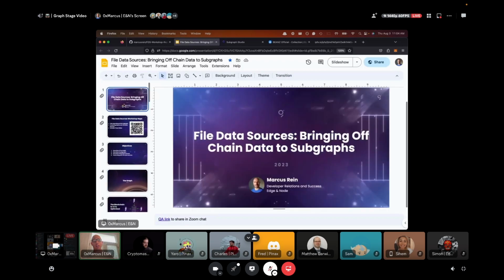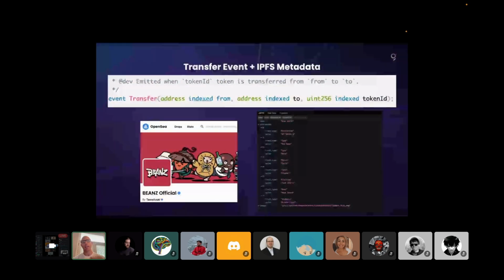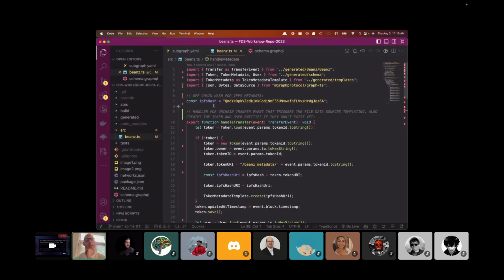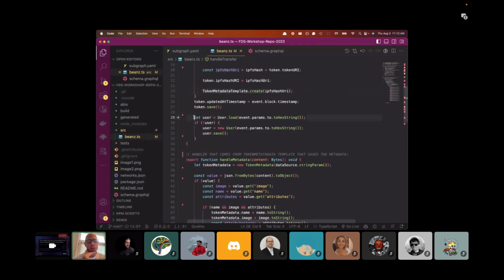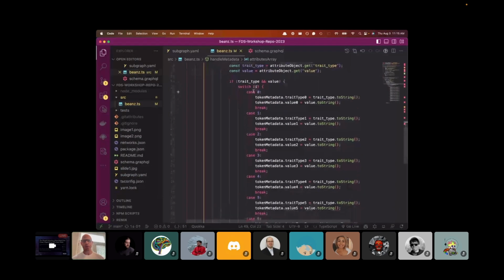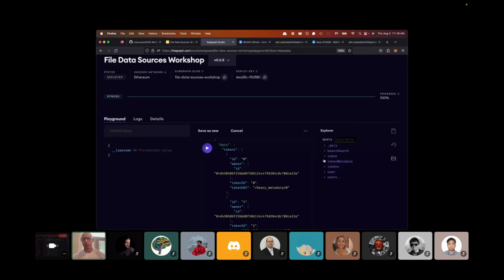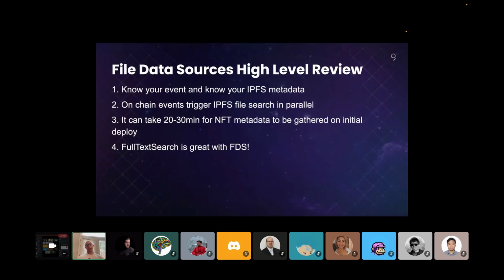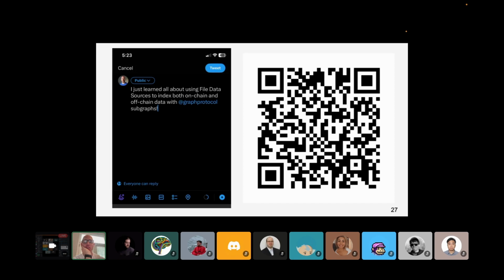Graph Builders Office Hours #05, File Data Sources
File data sources are a subgraph functionality for accessing off-chain data during indexing in a robust, extendable way, starting with IPFS.

Watch this replay from the second episode of Graph Builders Office Hours.

    Quick Introduction
    File data sources presentation and demo
    Q&A